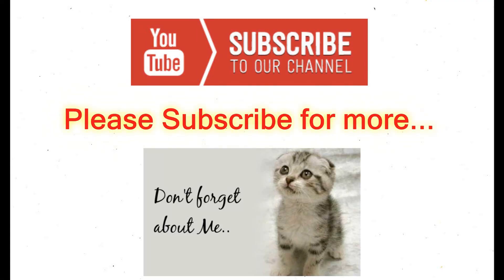How to fix my Iphone that won't turn on or charge?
hi guys

This video will demonstrate on how to fix the issue of your iphone not charging or turning on or otherwise its frozen.

iphone won't charge
iphone wont turn on or charge